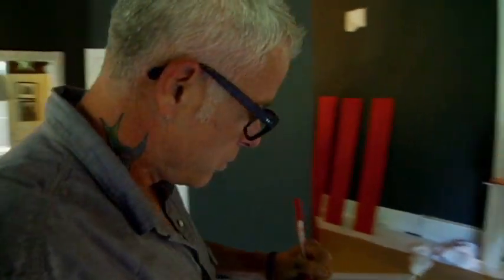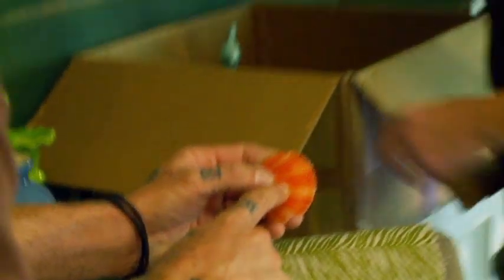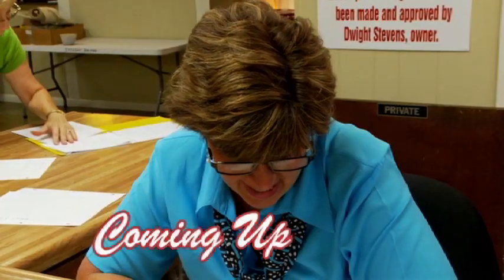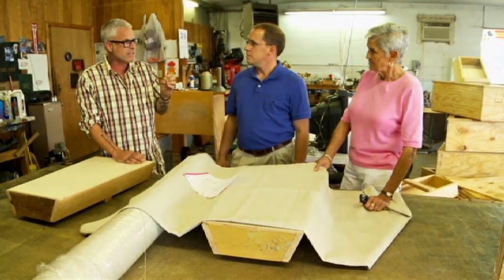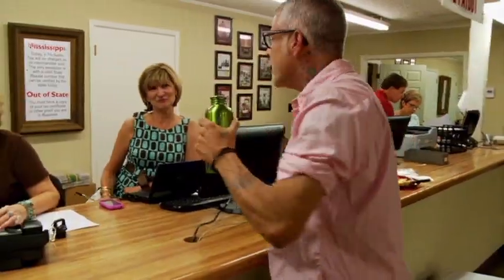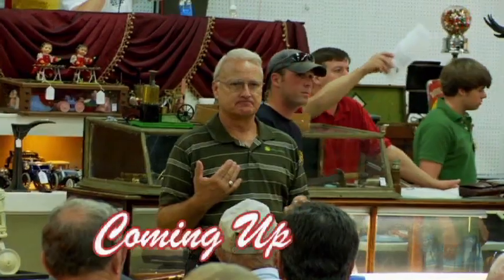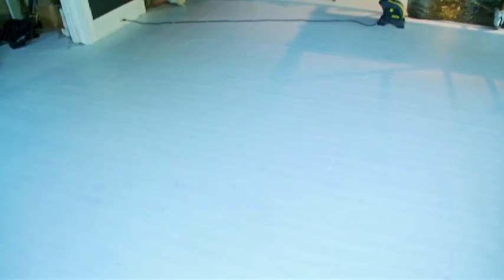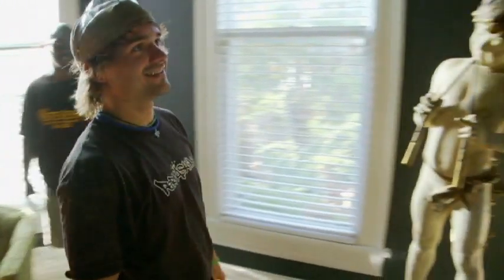"Rebuilding History", Episode 5 / Part 2 - Hometown Renovation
Rebuilding History:
 Saving a Historical Landmark From Demolition with Help of a Celebrity and Community
After renovating the exterior of the High Street house, Billy moves onto fixing up the interior of the same house. The project involves completely redoing the kitchen, master bedroom, den and the bathroom. In the entire house, the walls will be covered with bead board paneling, the original trim will be added and then everything will be painted. All the other rooms will undergo major renovation that will keep the house appropriate for the neighborhood and also modernize it by adding new appliances in the kitchen and a huge travertine shower in the bathroom. Billy has only one week to do it, because his realtor, Marsha Ballard has already scheduled an open house.Billy's crew gets to work enthusiastically and Billy supervises design ideas that are easy on the budget and will make the house stand out, such as whitewash walls in the bedroom and light boxes in the den. Billy also chooses granite countertops, lighting fixtures and a claw-foot tub from local manufacturers that will bring up the value of the house. While Marsha Ballard worries he won't be able to finish on time for the open house, Billy pushes forward and gets to decorating and staging the house with a local interior design company. Moreover, in the midst of renovation, Billy manages to book Wynonna Judd for a fundraiser in Aberdeen to save the old 5&Dime building.